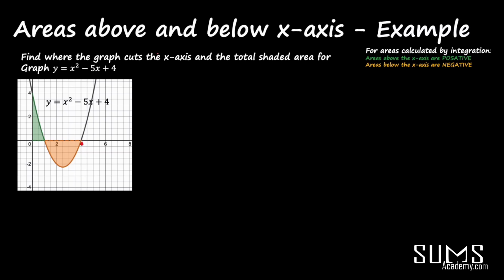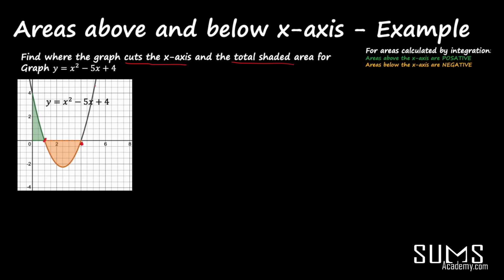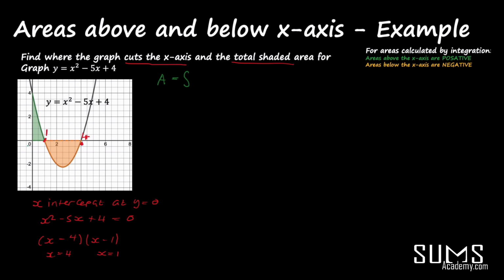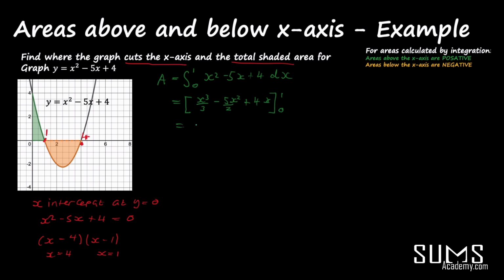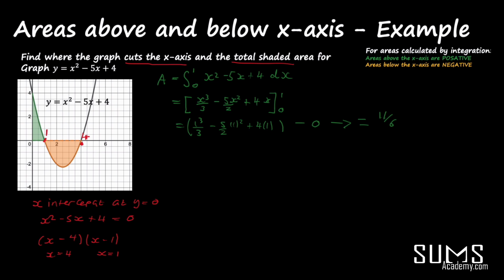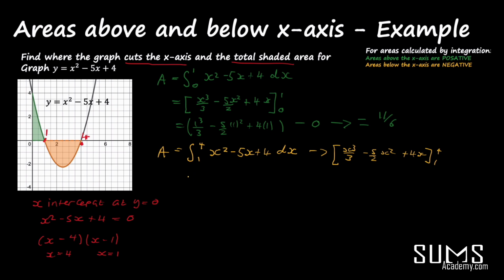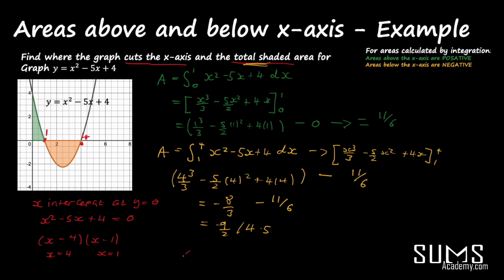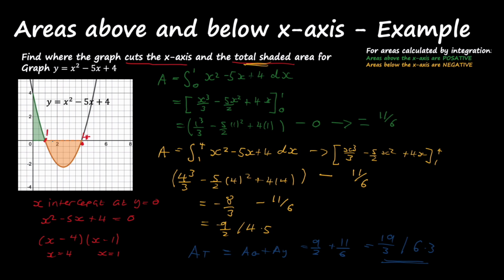19 Areas above and below x axis Example | Integration | Higher Mathematics